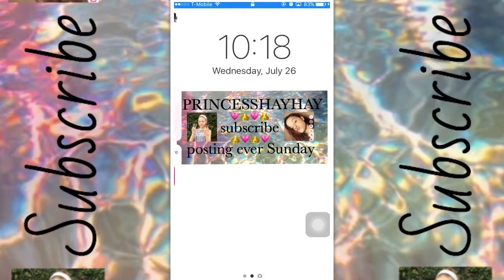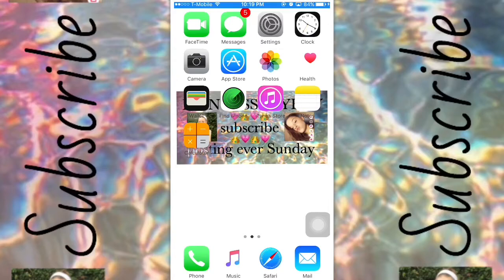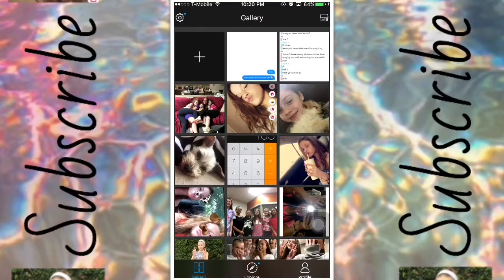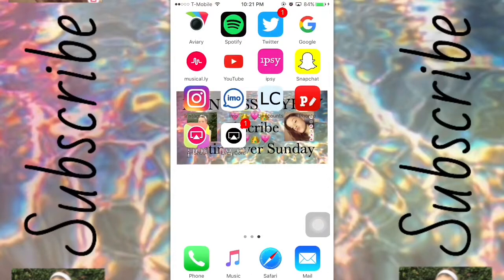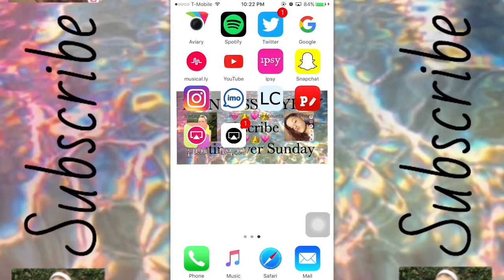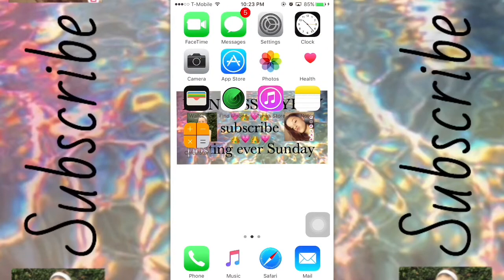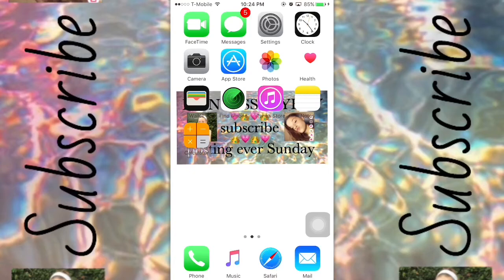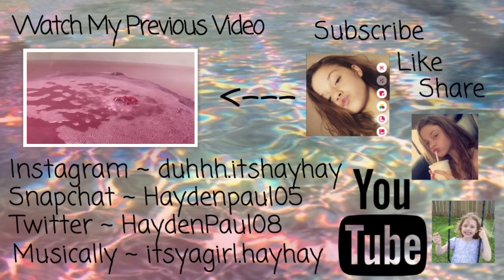What's on my IPhone 7 ? ~ Princesshayhay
Hey my princesses and princes how are you all doing ?
 I'll be posting every Thursday and Sunday or just Sundays
Did you read my background photo it says "ever" not every did I get you there ?

Go watch my last video right here !

👑👑👑 STALK ME 👑👑👑

musically ~ itsyagirl.hayhay

Questions ? Well I got answers !

what do I use to film • my IPhone

what phone do I have • IPhone 7